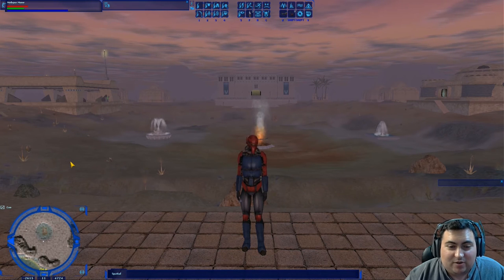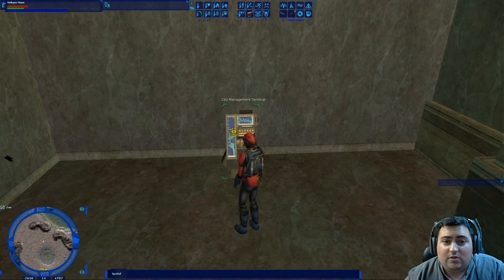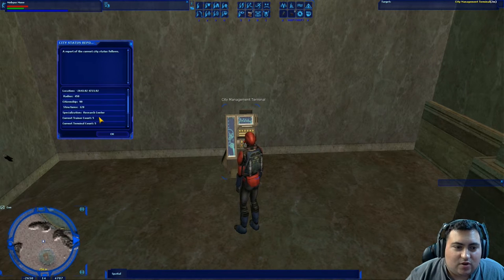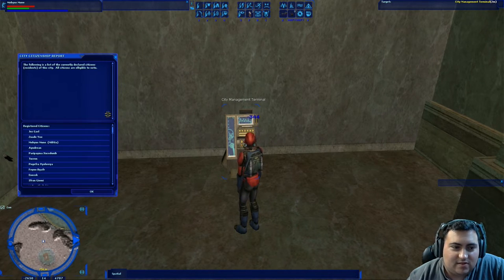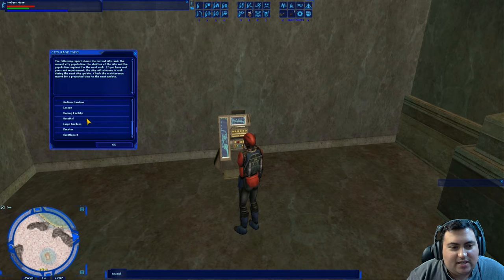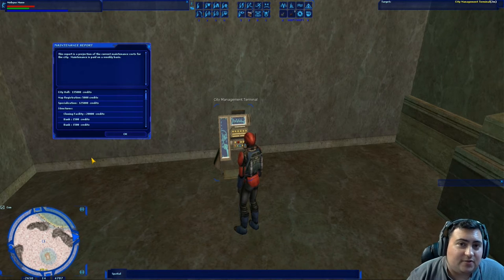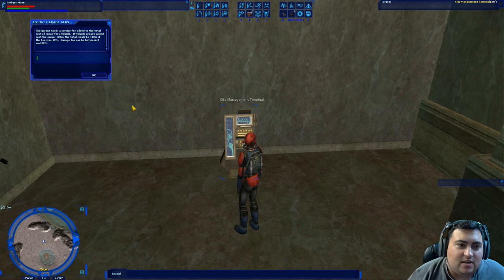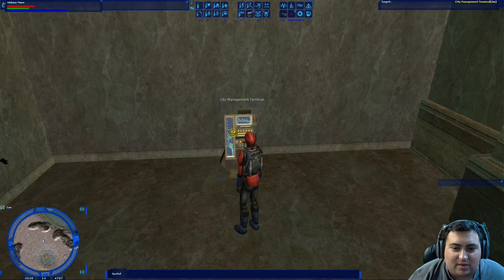SWGEmuEdu - Ep.115 - City Management (Part 2)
Managing some advanced settings when it comes to player cities in SWGEmu.